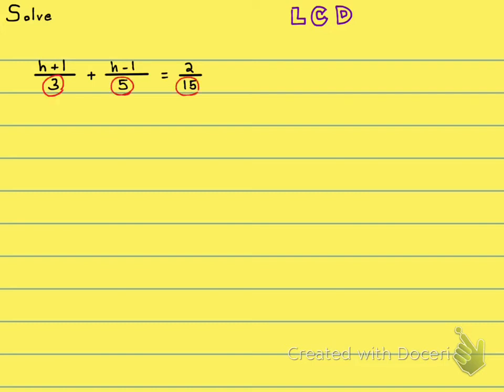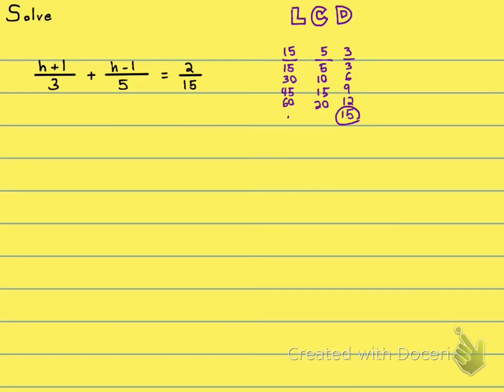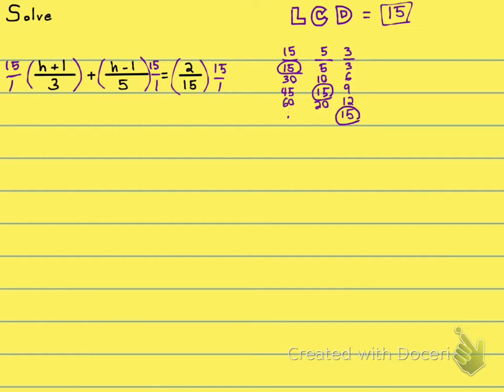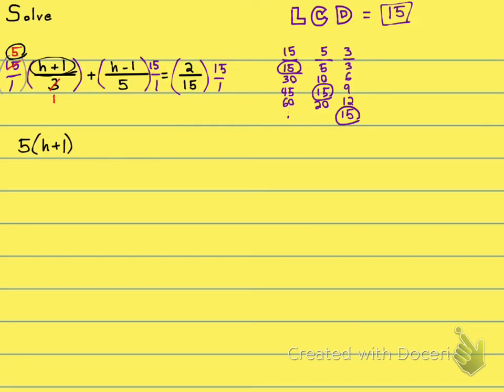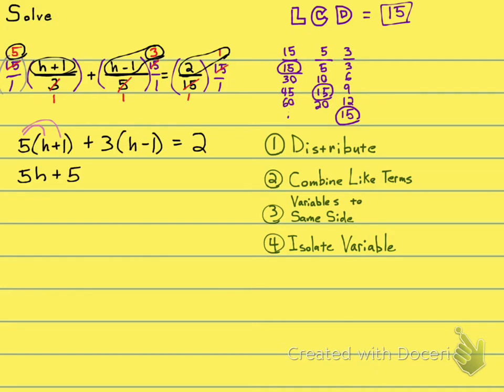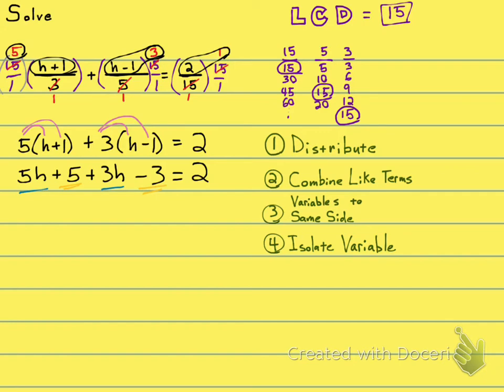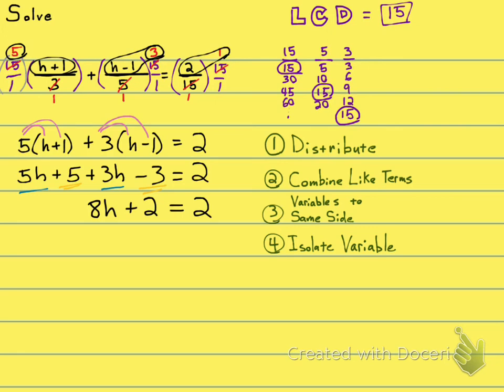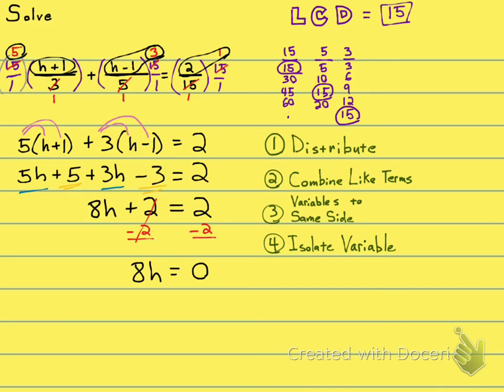XULA 2.2.8 Solve an Equation with Fractions (LCD)